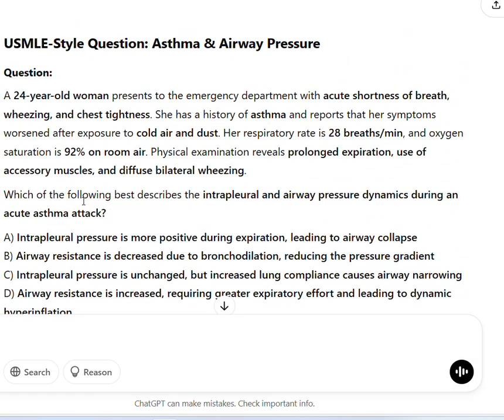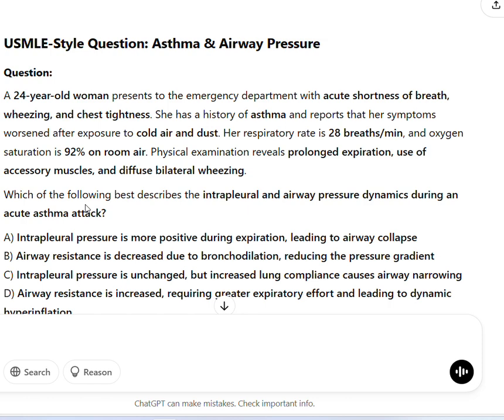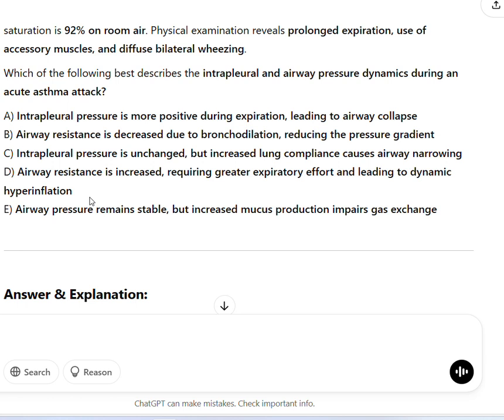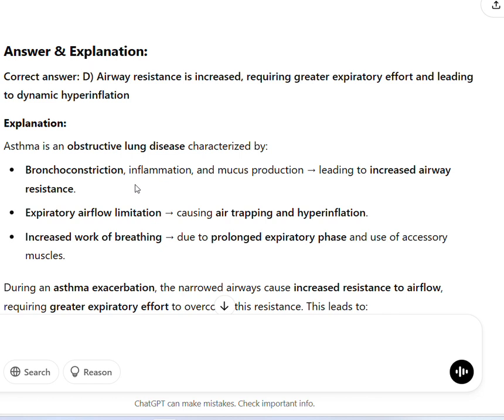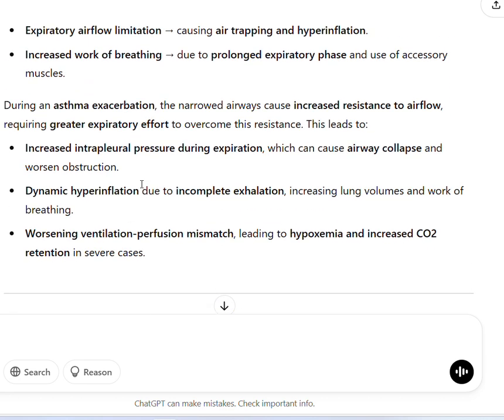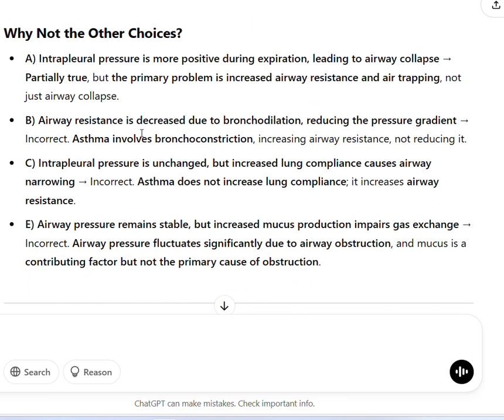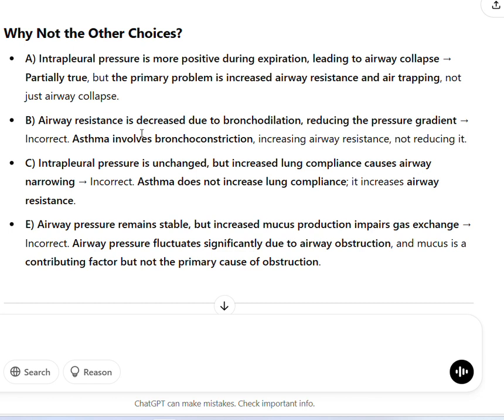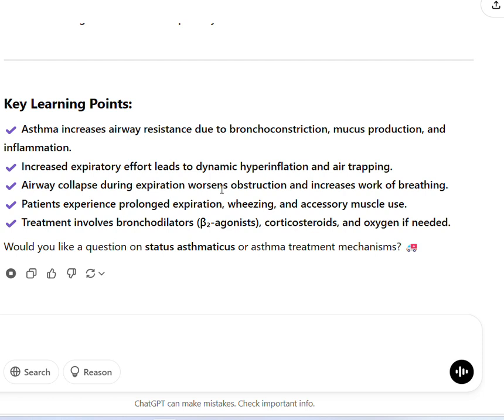13 ASTHMA PRESSURE RELEATED USMLE QUESTION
Key Learning Points:
✔ Asthma increases airway resistance due to bronchoconstriction, mucus production, and inflammation.
✔ Increased expiratory effort leads to dynamic hyperinflation and air trapping.
✔ Airway collapse during expiration worsens obstruction and increases work of breathing.
✔ Patients experience prolonged expiration, wheezing, and accessory muscle use.
✔ Treatment involves bronchodilators (β₂-agonists), corticosteroids, and oxygen if needed.